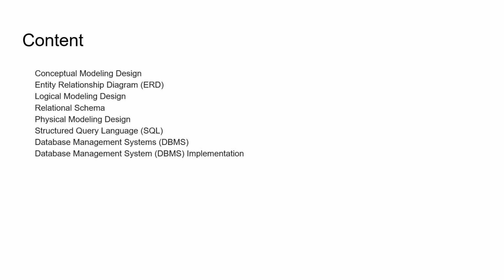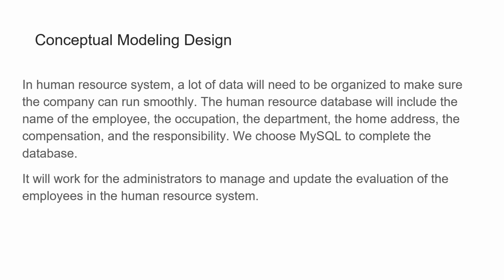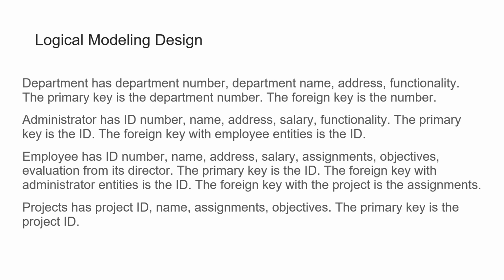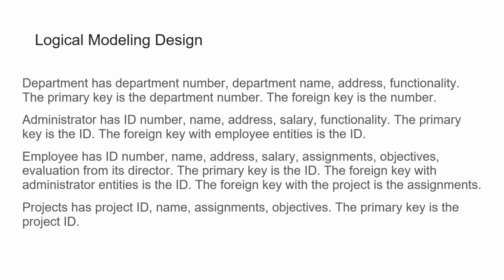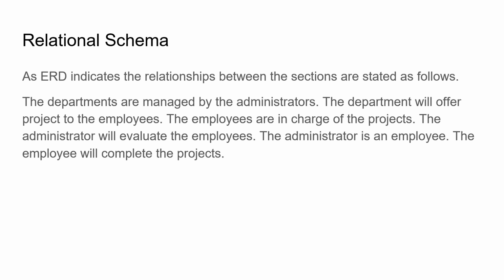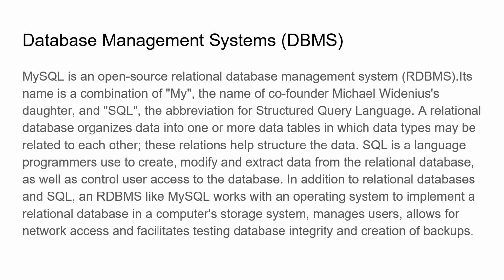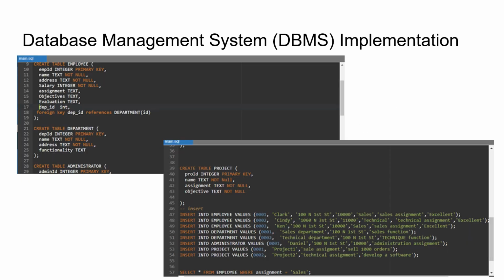Database Management System